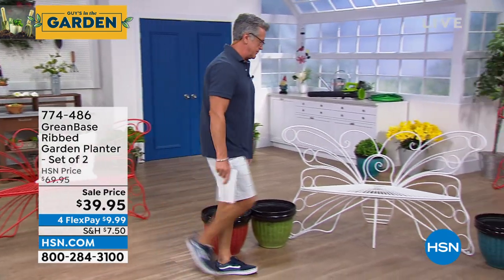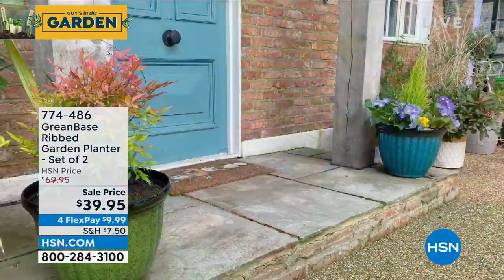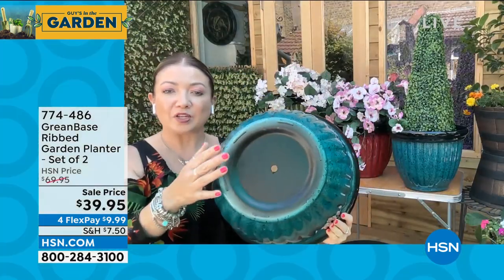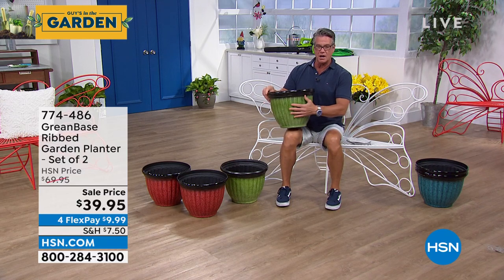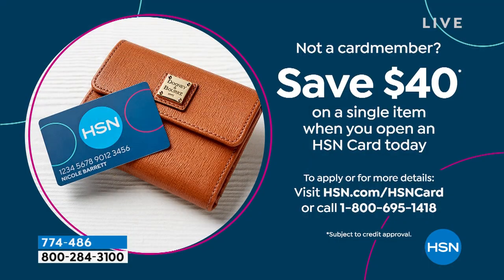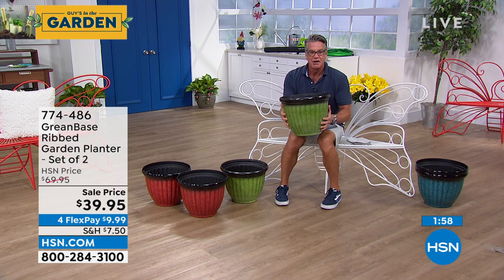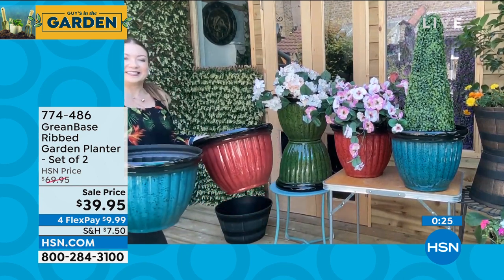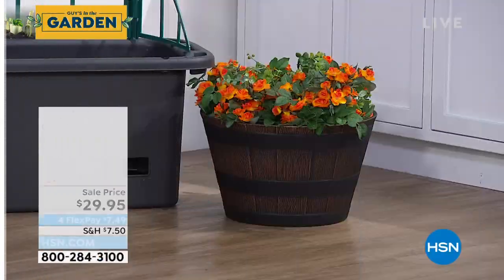GreanBase Ribbed Garden Planter Set of 2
This pair of stylish ribbed garden planters will enhance your outdoor space once filled with your favorite plants. Weighing only oneand threequarter pounds each, they offer ease of positioning over clay or ceramic pots, which can be very heavy even before plants and compost are added.

    2 Garden planters
    Instructions